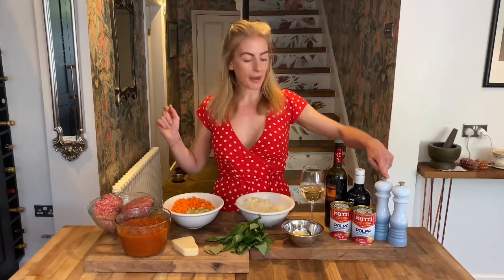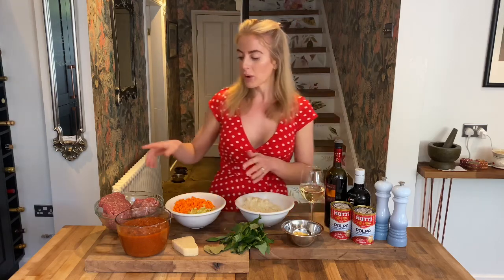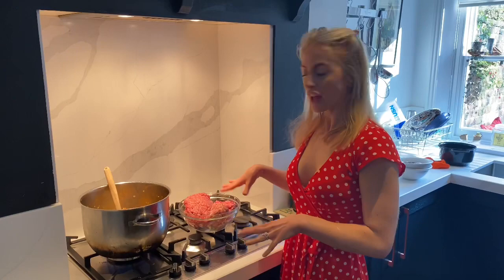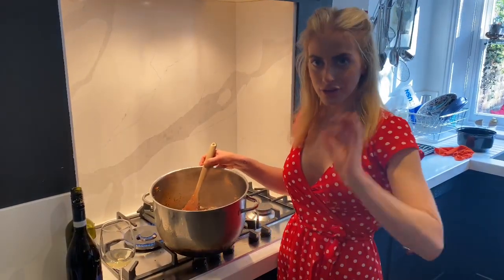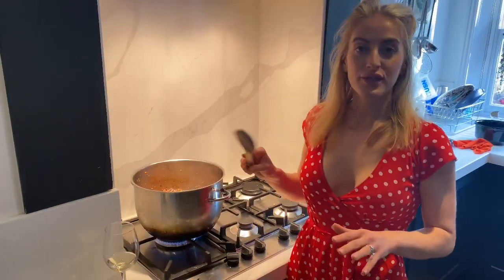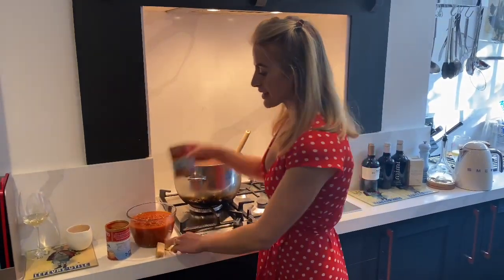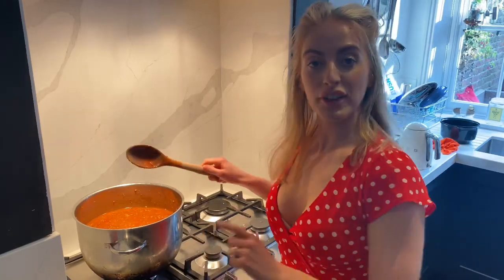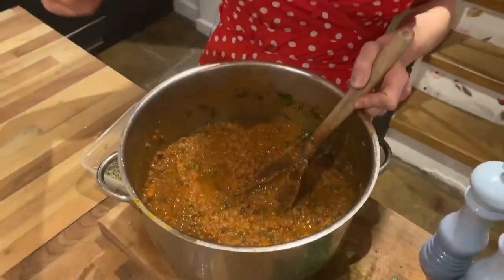THE BEST BOLOGNESE SAUCE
Super easy and delicious.